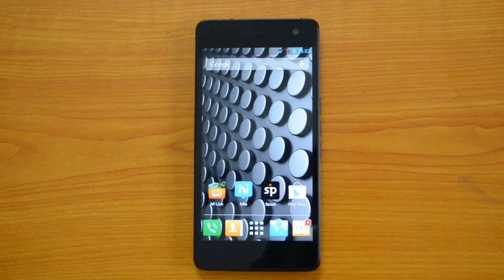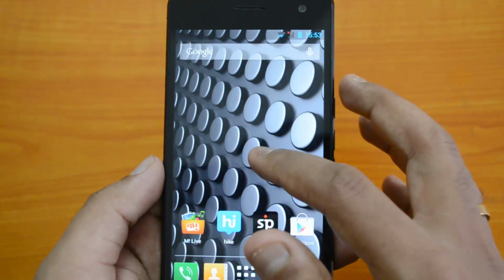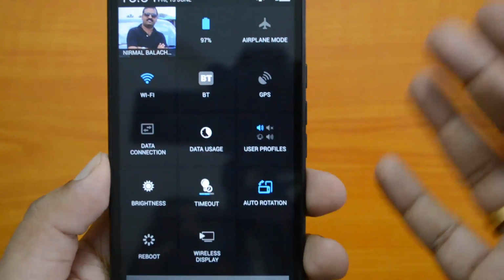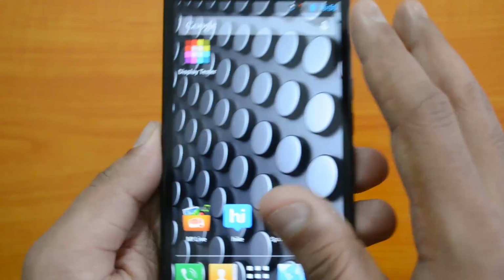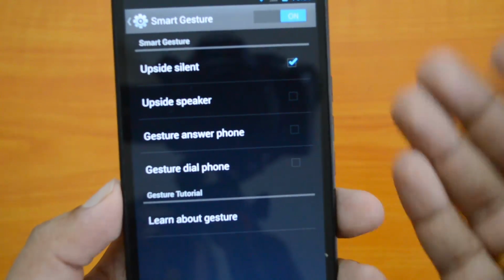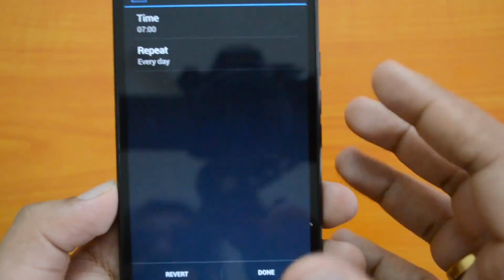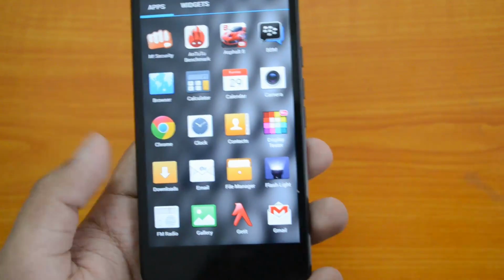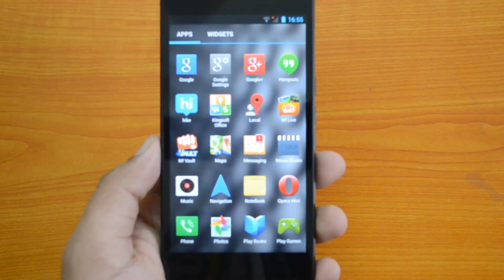Micromax Canvas Knight Tips and Tricks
Micromax Canvas Knight comes with 5 inch FHD display, Octa core processor and 2GB RAM. Here are some of the tips and tricks you can perform on Micromax Canvas Knight.